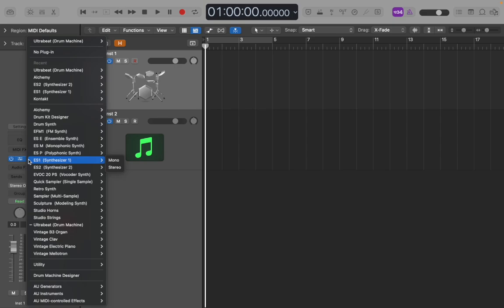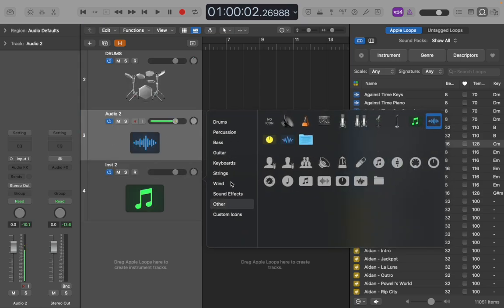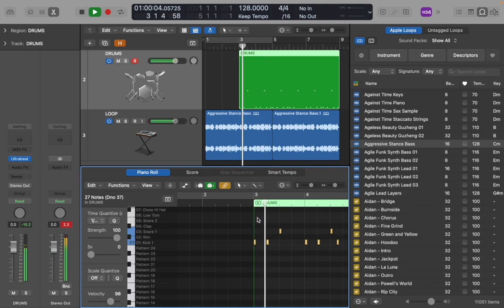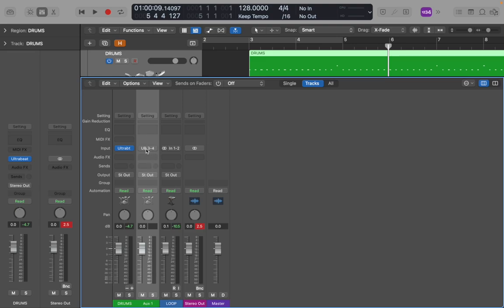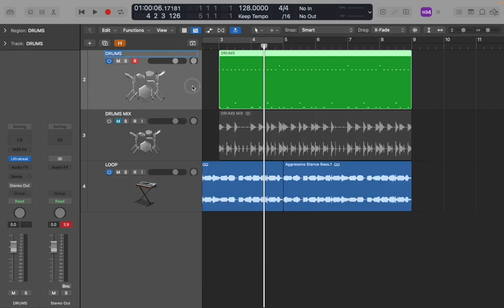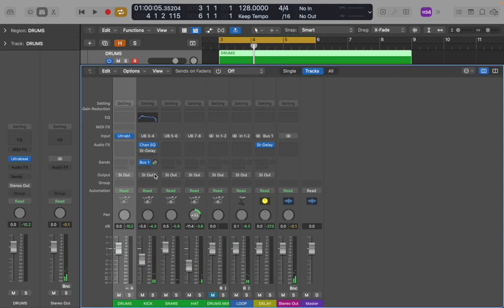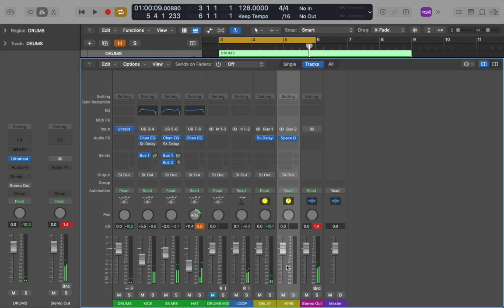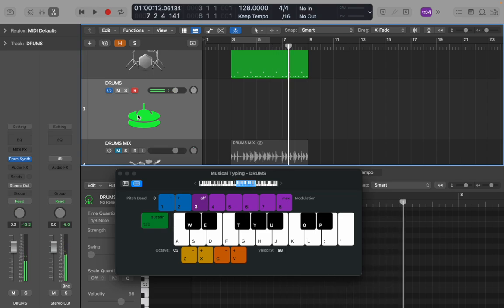How to use ULTRABEAT multi channel with LOOPS!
This video dives into ultrabeat and how to set up a mulit channel event with a stock loop on logic pro. I chose all the sounds and loops as i made the video.
just something to get you going if your new to ultra beat or logic pro.